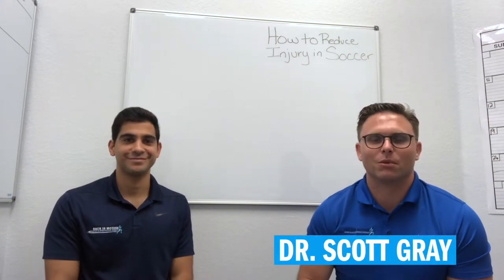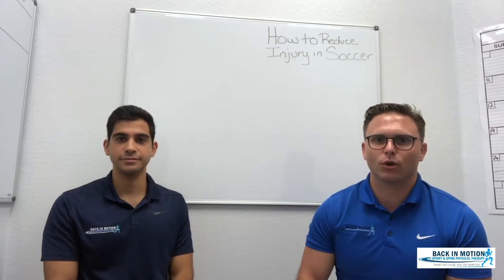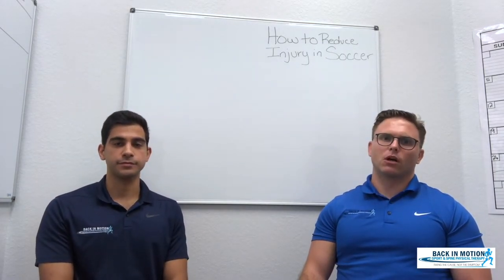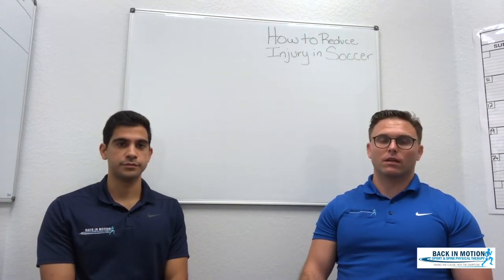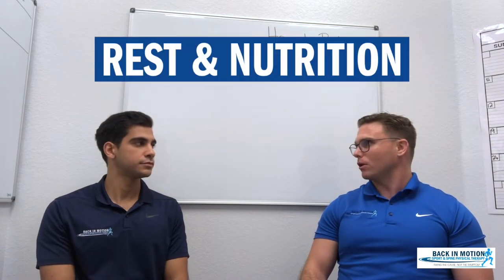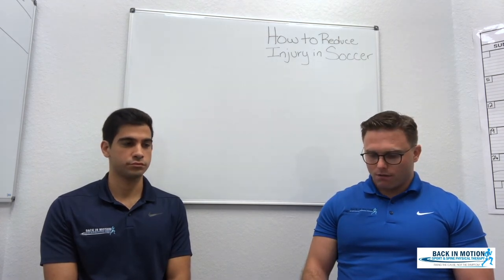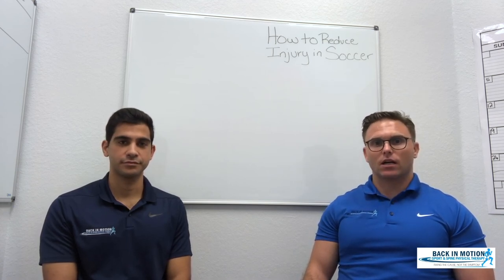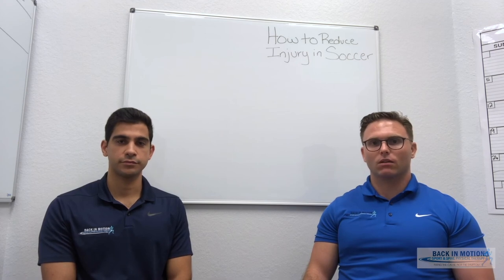Reducing Injuries In Soccer! Fort Myers Physical Therapy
Dr. Scott Gray and Dr. Jonathan Gonzalez have a discussion of the common mistakes and ways to prevent injuries in youth soccer!